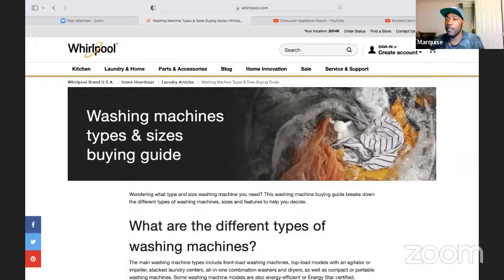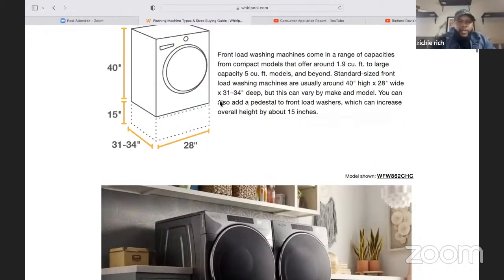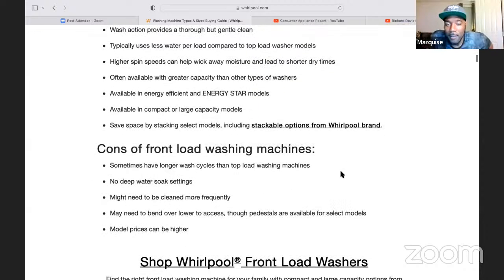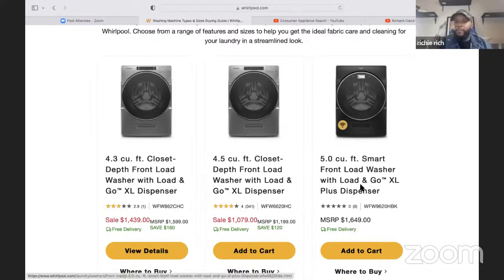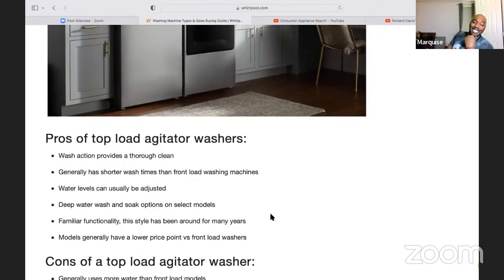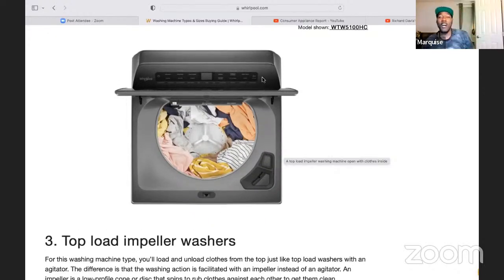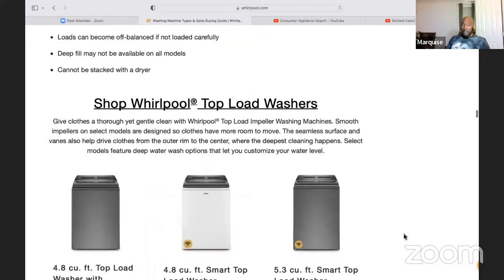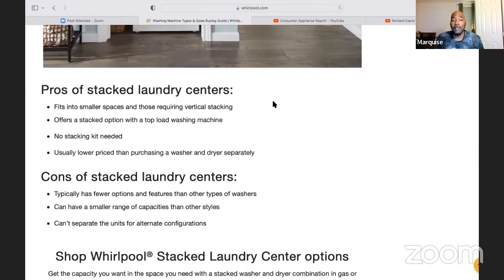top load washer vs front load washing machine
IPHONE 10XR

LIGHTS: ESDDI
MICROPHONE: RODE

Time stamp

1:34- front washers
21:26 top washer with agitator
37:14- top washer with a impeller
48:05 top load whirlpool with 2 and 1 agitator
49:44 laundry center
58:32 all in one washer and dryer combo
106:03 compact & portable washing machine

What are the different types of washing machines?
The main washing machine types include front-load washing machines, top-load models with an agitator or impeller, stacked laundry centers, all-in-one combination washers and dryers, as well as compact or portable washing machines. Some washing machine models are also energy-efficient or Energy Star certified.

1. Front load washing machines
This type of washing machine features a door on the front of the unit to load and unload clothes. In order to clean fabrics, front-load washers tumble laundry in a horizontal drum which creates friction between the items. This washer type also generally uses less water per wash cycle compared to top-load washing machines.

Since you access this type of washer from the front, you can use a stacking kit to place a dryer above it for a space-saving stacked setup.

2. Top load agitator washers
Top load washing machines have a door on the top of the unit where you drop in or lift out loads. This type of top load washer uses an agitator to move clothes within the wash basket. An agitator is a tall spindle, vaned or finned, in the center of the wash basket that twists back and forth, rubbing against clothes to help break down loose soils.

This vertical setup allows for options like deep water wash that you won’t find on a front load washing machine. Learn more about the differences with our guide to front load washing machines vs top load washing machines.

3. Top load impeller washers
For this washing machine type, you’ll load and unload clothes from the top just like top load washers with an agitator. The difference is that the washing action is facilitated with an impeller instead of an agitator. An impeller is a low-profile cone or disc that spins to rub clothes against each other to get them clean.

The dimensions for top load impeller washers are generally the same as agitator models. However, impeller washing machines sometimes offer a little more capacity since the impeller takes up less space inside the wash basket than an agitator. This can make them a good choice if you frequently wash large or bulky items.

Learn more about agitator vs impeller washing machines.

4. Top load washers with 2 in 1 agitator and impeller
Select top load washing machines let you switch up the washing action with a 2-in-1 agitator and impeller design. These types of washing machines usually feature a removable agitator with a permanent impeller disc. Whirlpool brand offers an industry-first 2 in 1 removable agitator that lets you customize any load to care for your clothes the way you want by easily swapping the agitator post in or out. With two ways to wash, it’s twice the washer you have at home.

Pros of 2 in 1 agitator and impeller washers:
Removable agitator provides greater flexibility

No need to choose between agitator or impeller

Can remove agitator to wash bulky items like comforters

Provides all the pros for both impeller and agitator models

Cons of 2 in 1 agitator and impeller washing machines:
Generally uses more water than front load models

Loads can become off-balanced if not loaded carefully

Can’t be stacked with a dryer

Shop Whirlpool® 2 in 1 Removable Agitator Washer
Customize your loads the way you want in the Whirlpool® Top Load Washer with 2 in 1 Removable Agitator. This innovative washing machine also features Whirlpool® Load & Go™ Dispenser that lets you skip adding detergent every time. A pretreat station features built-in, dual temperature faucet and brush so you can soak, scrub and wash all in one spot.